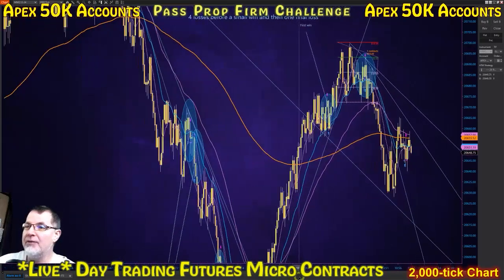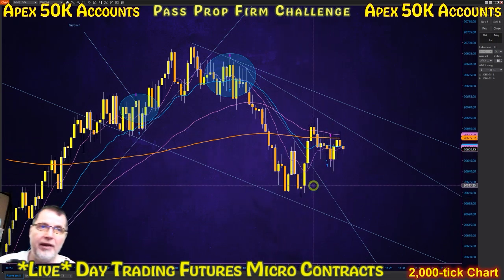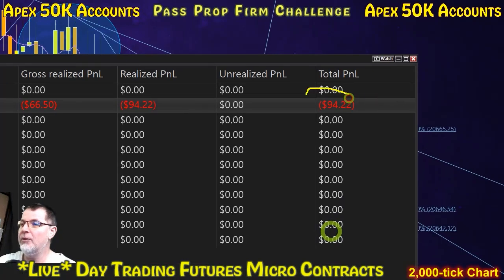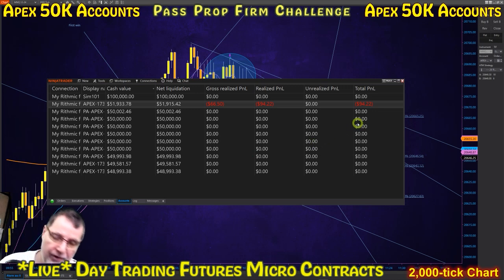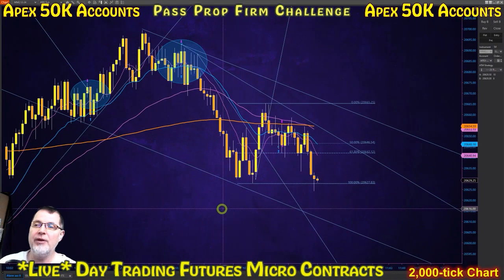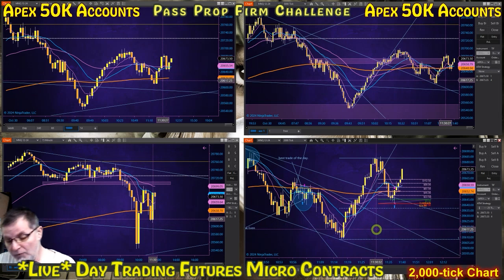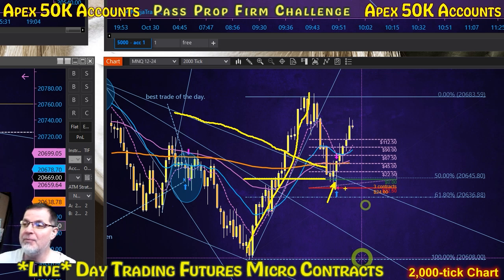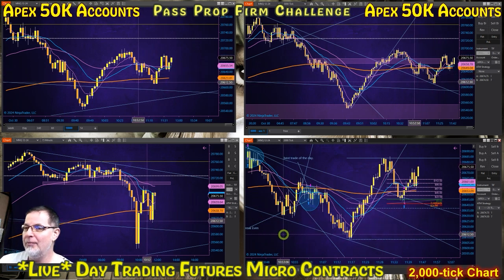Day Trading Journal - 10-30-24